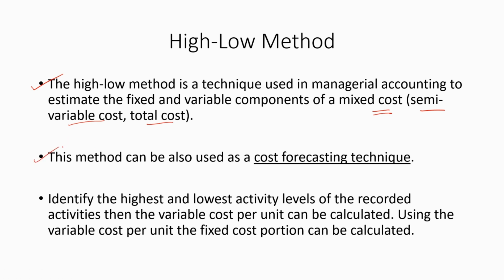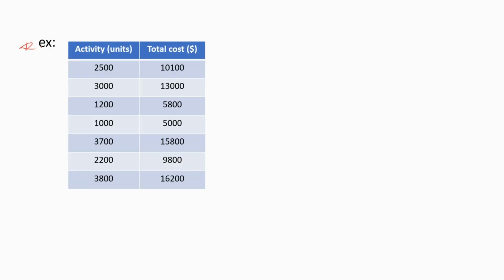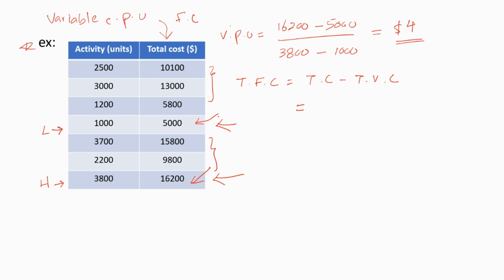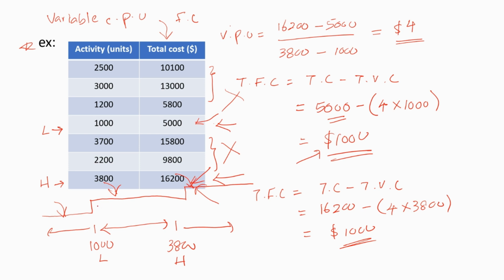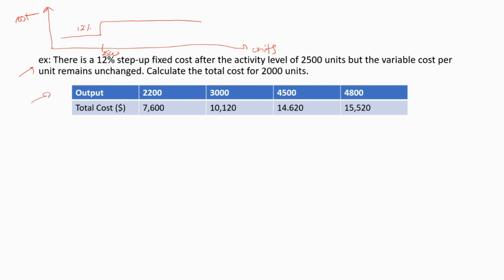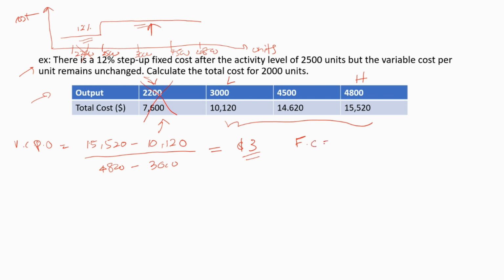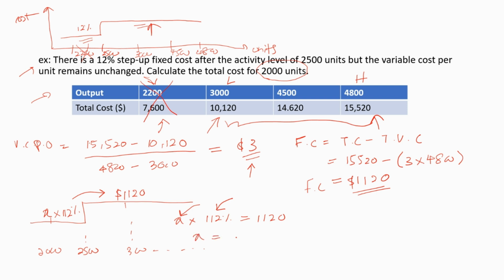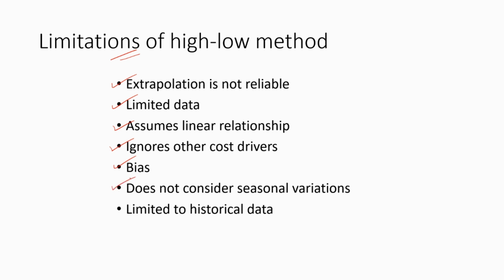P1 | High - Low Method | CIMA | cimaselfstudy.com | Free CIMA Study Materials